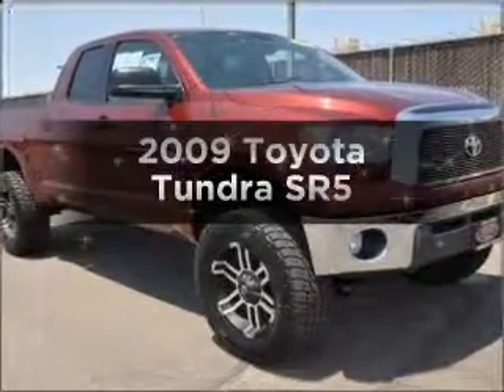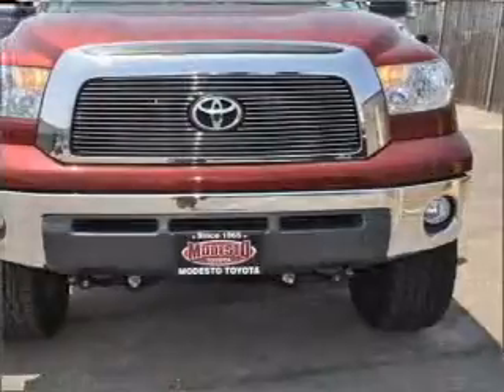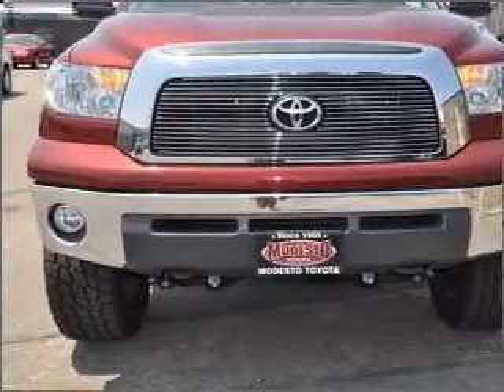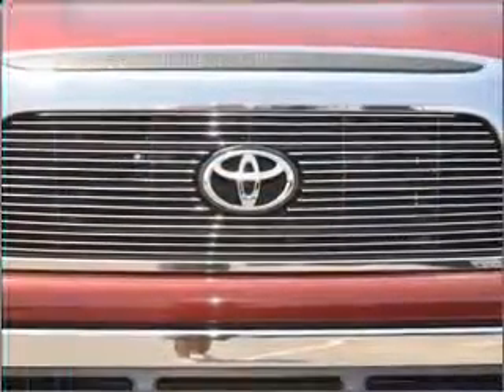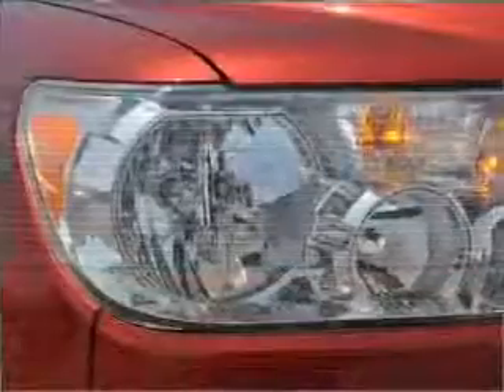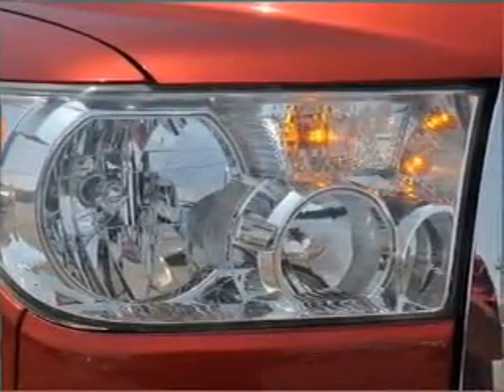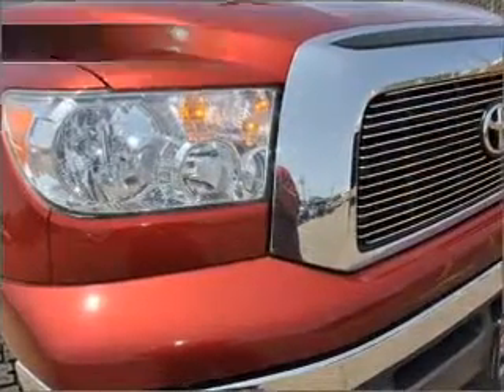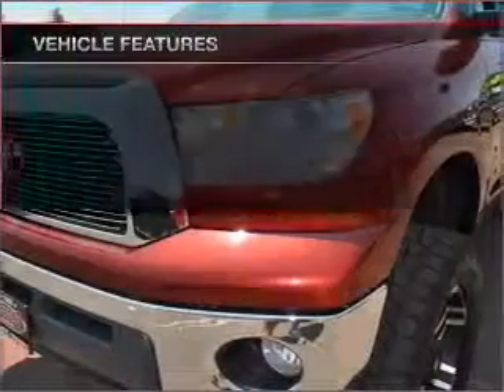2009 Toyota Tundra - Modesto CA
Year: 2009
Make: Toyota
Model: Tundra
Trim: SR5
Engine: 5.7 liter 8 cylinder 32 valve
Transmission: 6-Speed Automatic
Color: Red
Mileage: 20982
Address:
4513 McHenry Ave